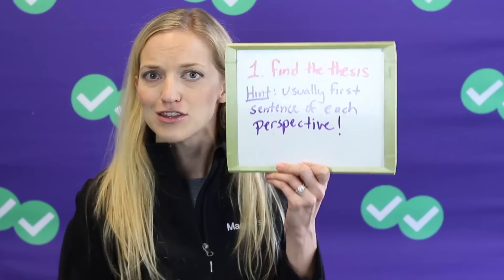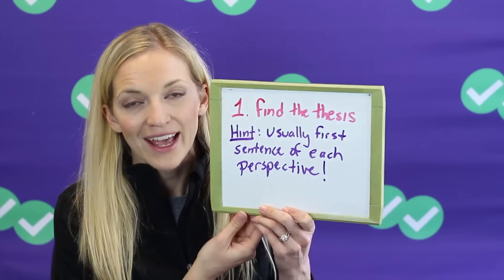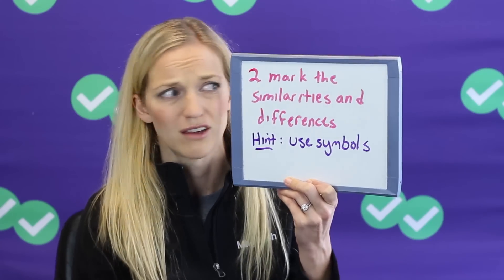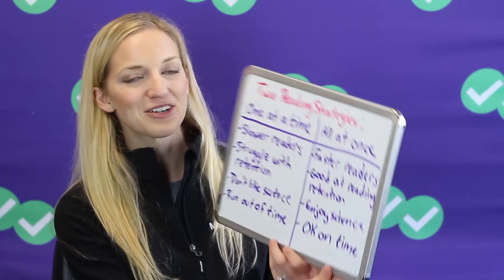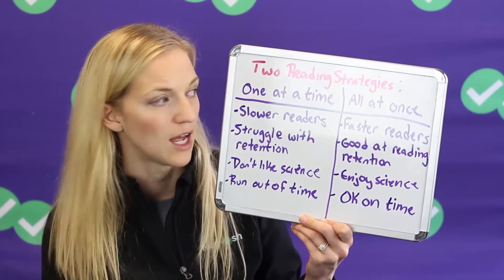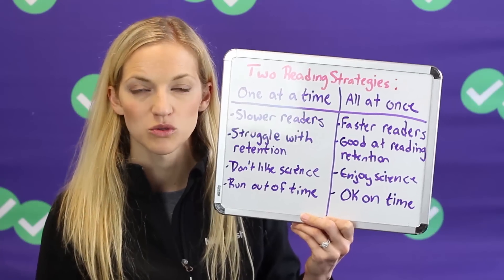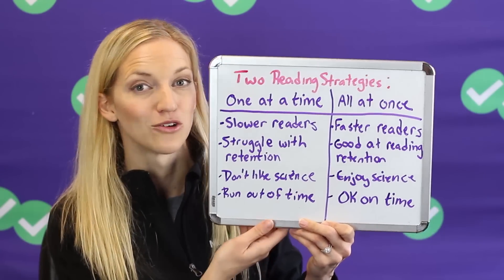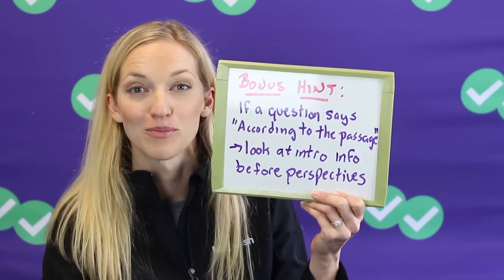Tuesday ACT: The Conflicting Viewpoints Passage